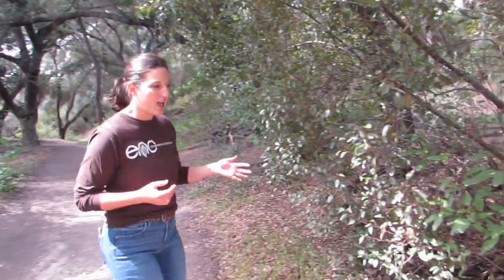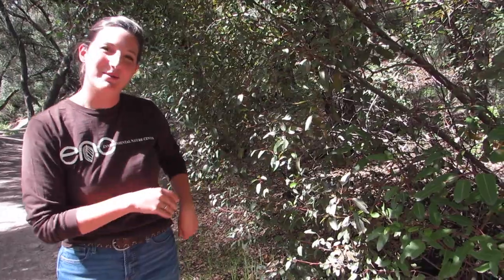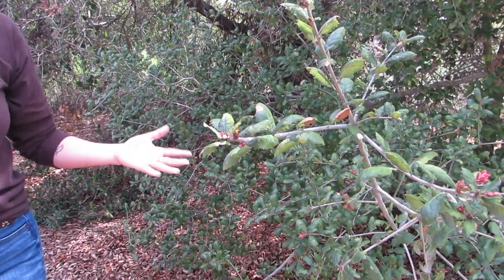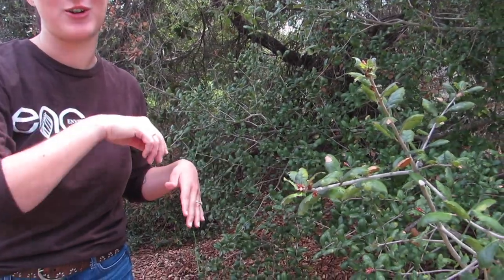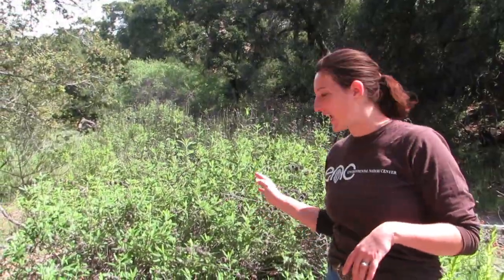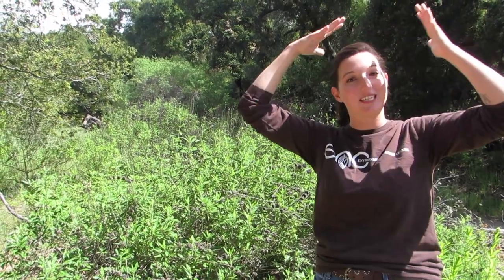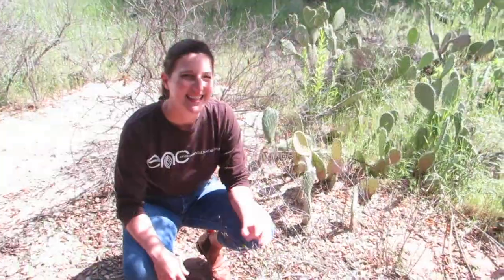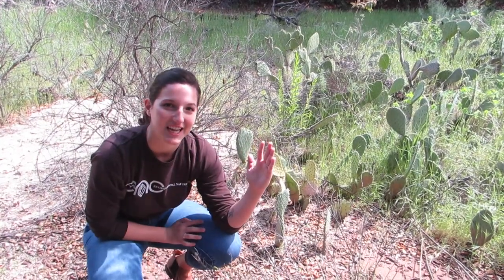Chaparral Plant Adaptations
Our lead naturalist, Heather, describes some leaf adaptations found in the Southern California Chaparral ecosystem.